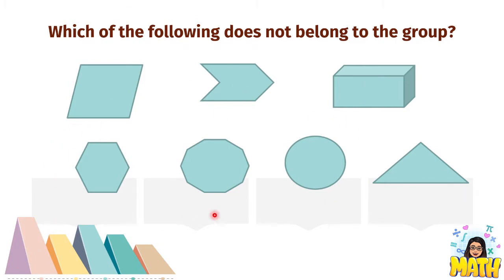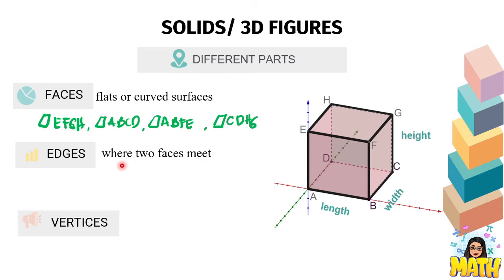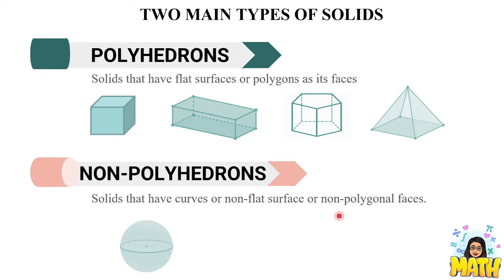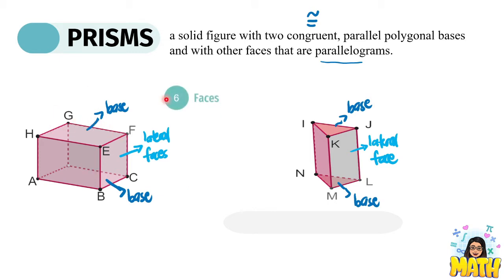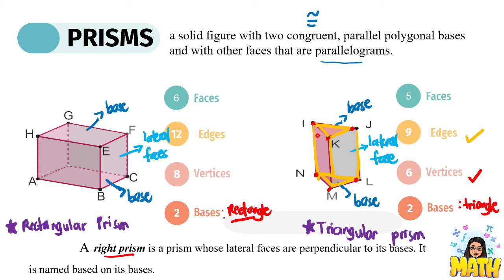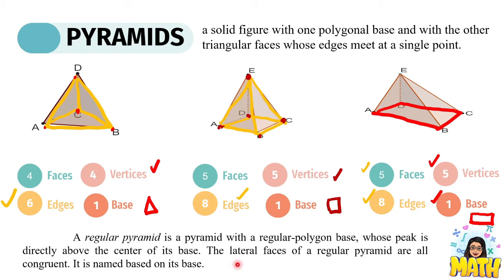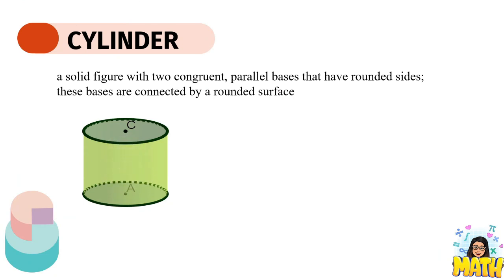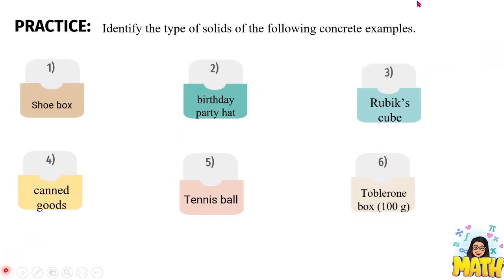SOLIDS 3D GEOMETRIC FIGURES | Solid Geometry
The learners will be able to define and identify the different types of solids or 3D figures.